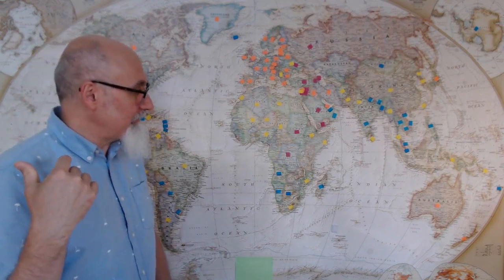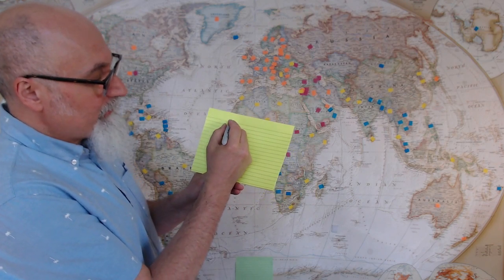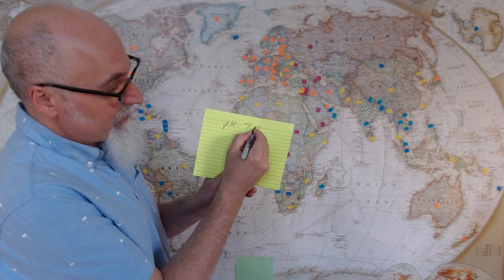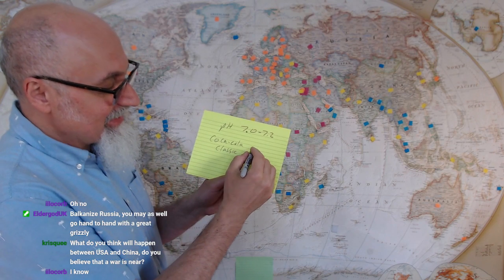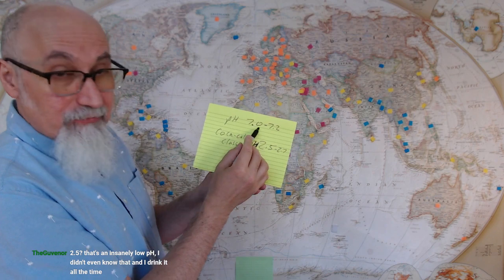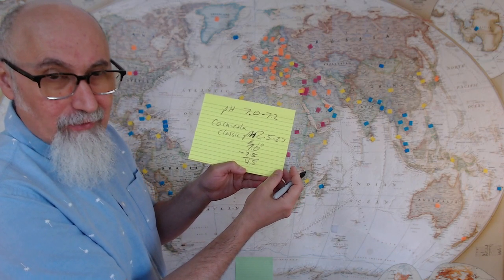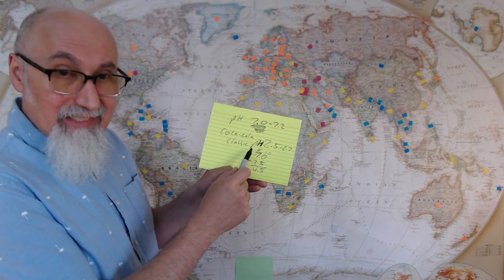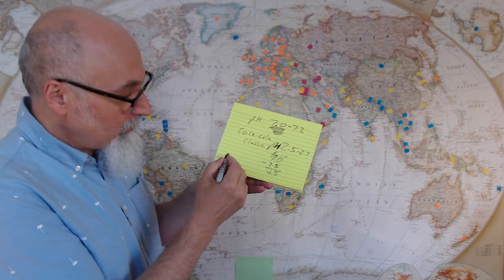Never Drink Coca-Cola, Part 2: Coke pH 31,000 Times More Acidic Than Water, Calculating Acidity Math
VIDEO, Part 1: Why You Should Never Drink Coca-Cola, Part 1: Coke Has a High Acidity Level With a pH of 2.5–2.7

Full Live Stream on: Mapping Out Global Conflicts, Part 5: California, Sudan, Turkey, China, Europe (Geopolitics 24:42)

***CRYPTO***
▶️ As well as Cryptocurrencies:
Bitcoin (BTC): 1Peam3sbV9EGAHr8mwUvrxrX8kToDz7eTE
Bitcoin Cash (BCH): 18KjJ4frBPkXcUrL2Fuesd7CFdvCY4q9wi
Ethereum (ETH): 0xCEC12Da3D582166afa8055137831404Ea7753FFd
Ethereum Classic (ETC): 0x348E8b9C0e7d71c32fB2a70DcABCB890b979441c
Litecoin (LTC): LLak2kfmtqoiQ5X4zhdFpwMvkDNPa4UhGA
Dash (DSH): XmHxibwbUW9MRu2b1oHSrL951yoMU6XPEN
ZCash (ZEC): t1S6G8gqmt6rWjh3XAyAkRLZSm9Fro93kAd
Doge (DOGE): D83vU3XP1SLogT5eC7tNNNVzw4fiRMFhog

Peace.

chycho

Peace,

chycho